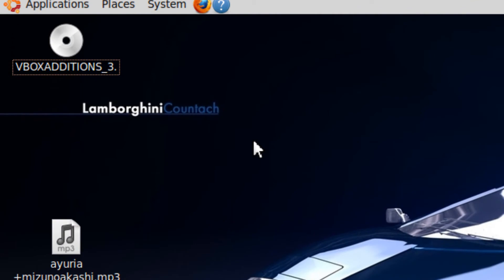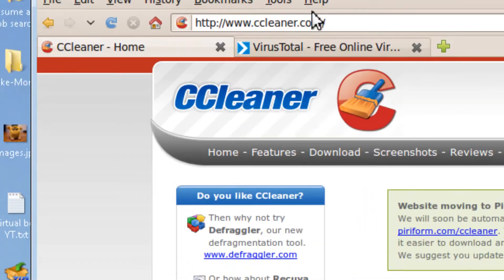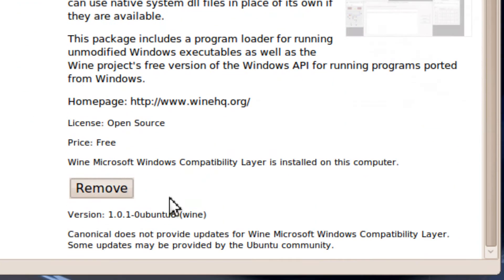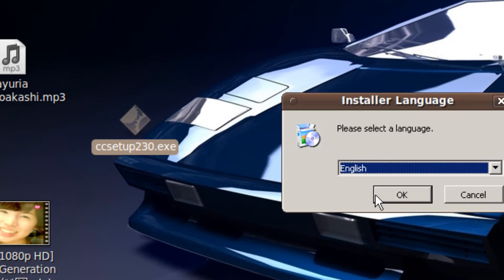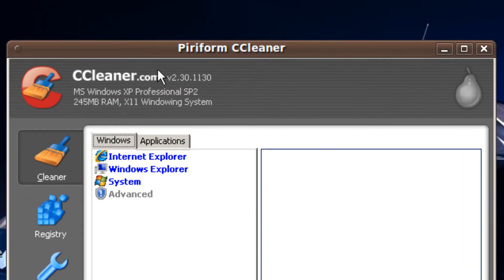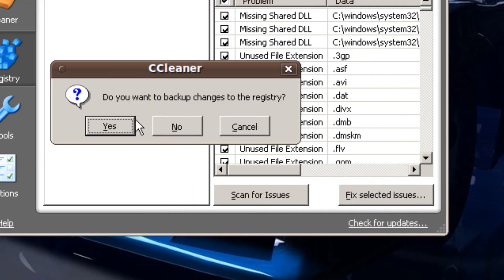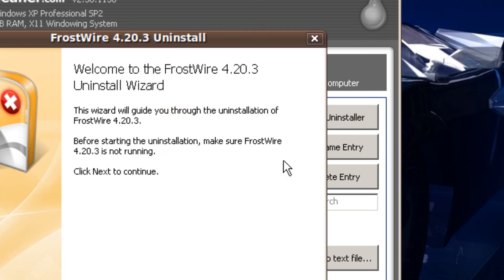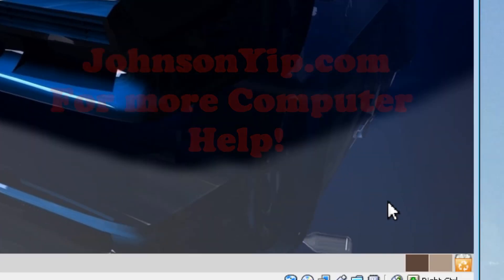Install Linux Wine HQ + CCleaner on Ubuntu 9.10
Learn how to run MS Windows programs like CCleaner in Ubuntu Linux 9 with WineHQ.

All you need to do is go to Ubuntu Software Center at the bottom of the Applications menu on the top left of the Toolbar. In Ubuntu software Center, type WineHQ in the Text box, and click on Wine and install it in USC.

To install CCleaner, and other windows software and games, right click the installer file, and pick open with wine. Now the installer should pop-up.

When you are done installing, there should be a icon called CCleaner.desktop. Click it and pick mark as trusted.

CCleaner is good for uninstalling Windows program installed with Wine, and doing disk clean up for Wine. Plus, cleaning wine's registry.

CCleaner will be a very useful software to install on Wine since there will be many Windows software which still can't run on wine, so you will still need to uninstall them when you find out you can't run them in Wine for Ubuntu.